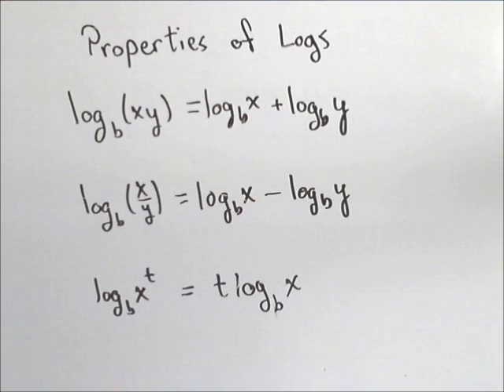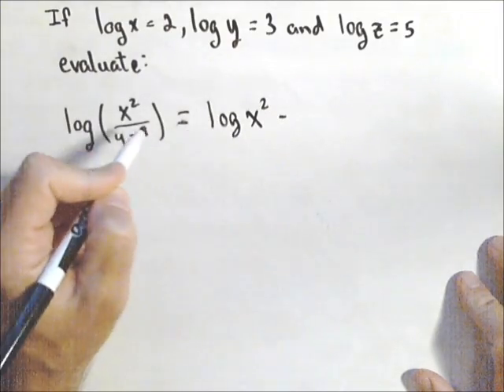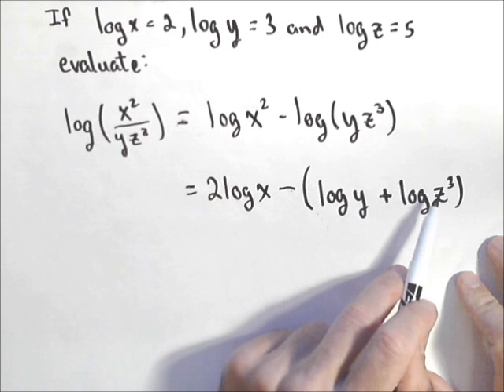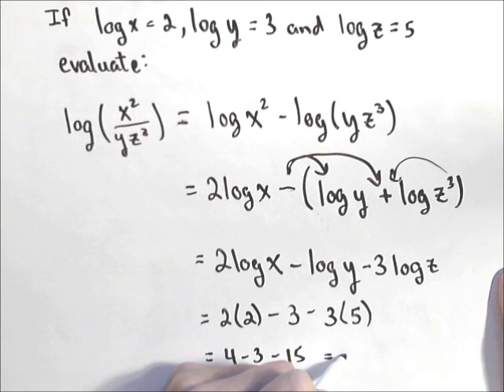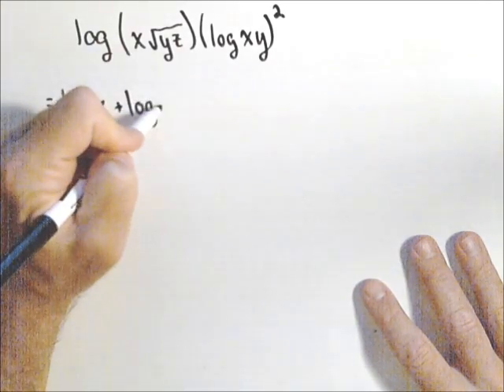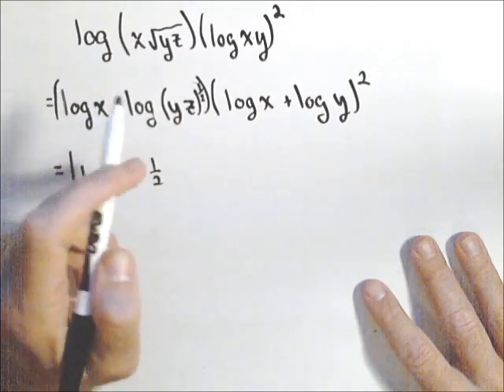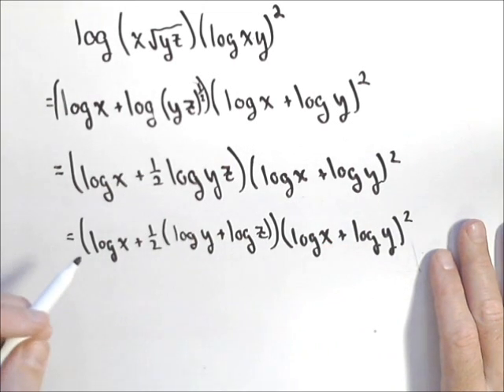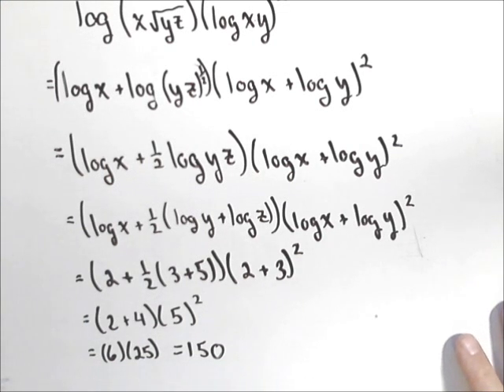Using Properties of Logs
There are also online lessons you can try. In this video we use properties of logs in order to expand a single log into a sum and/or difference of multiple logs.